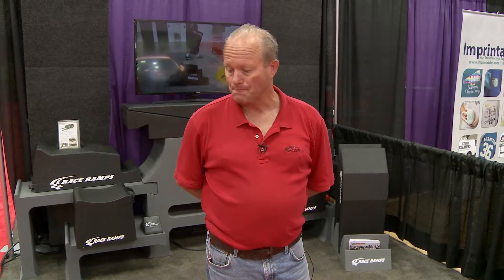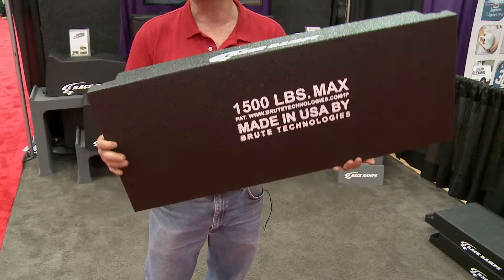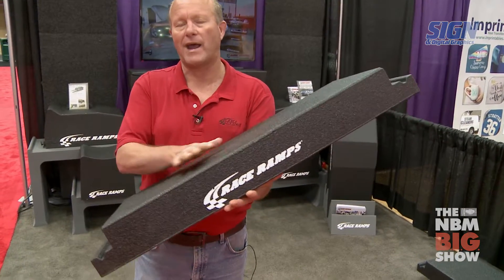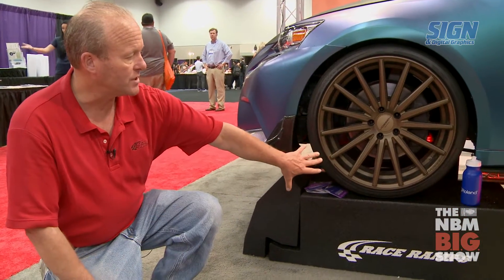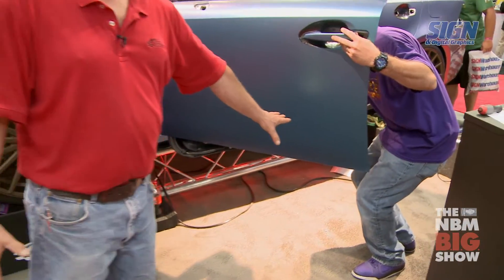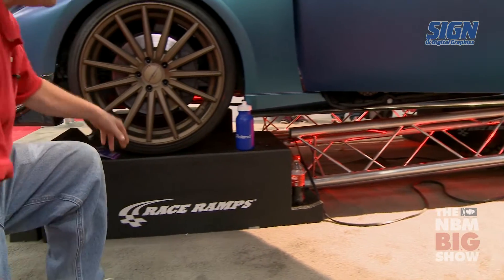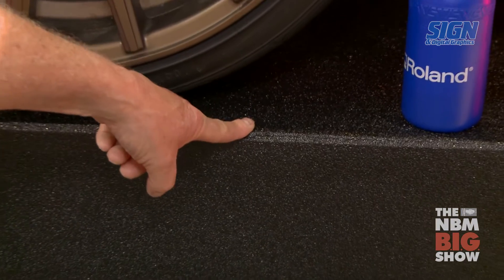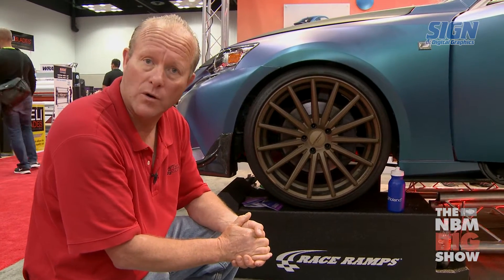Race Ramps at THE NBM B.I.G. SHOW Indianapolis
Easily work on a vehicle by lifting it using Race Ramps. Bill Jonson tells you what sets these ramps apart.